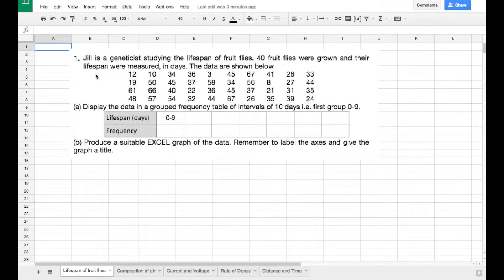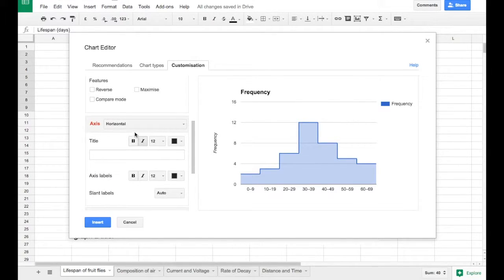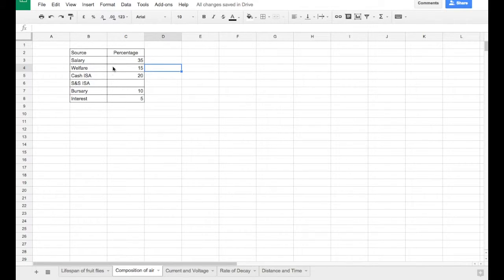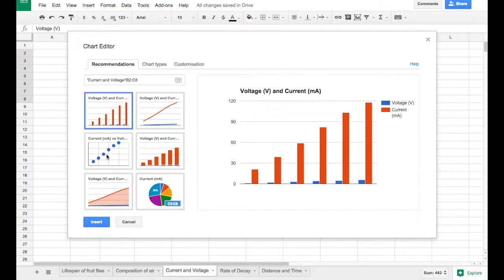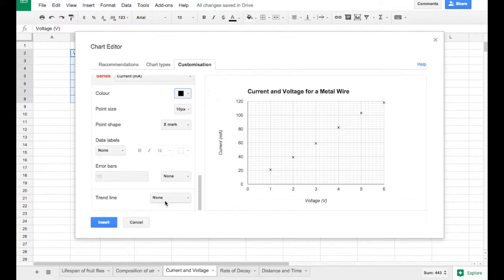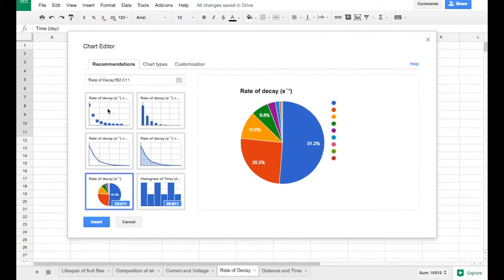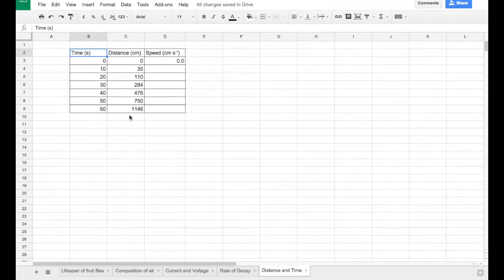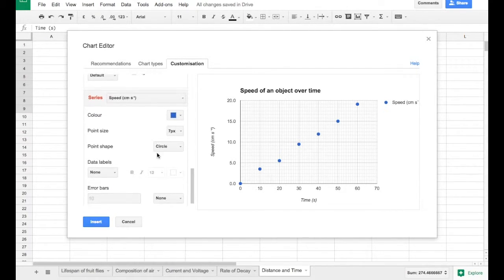6.4 - Preliminary Tasks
A *basic* introduction to working with graphs on spreadsheets for assignment 6.4, "Displaying and Interpreting Scientific Data".
BTEC L3 Extended Diploma in Applied Science.

I have used Google Sheets to make this video.  You can use Excel, Numbers or other applications.  But note that each application does things in a slightly different way.